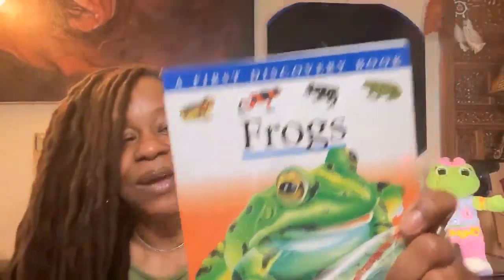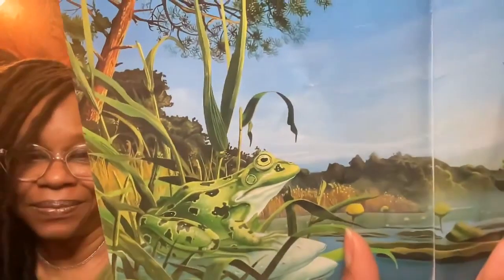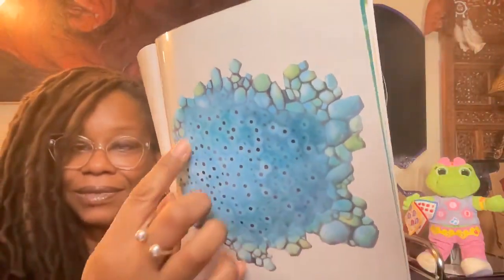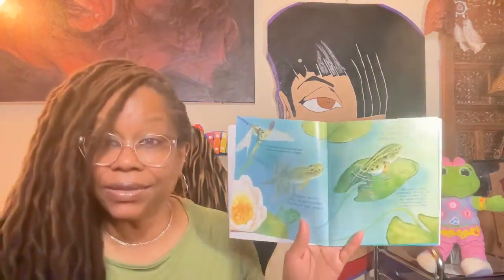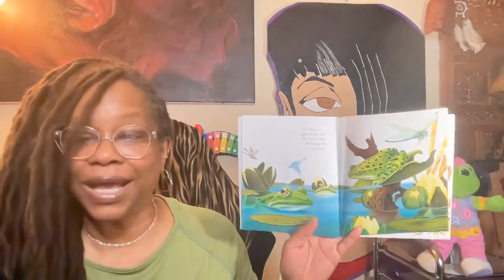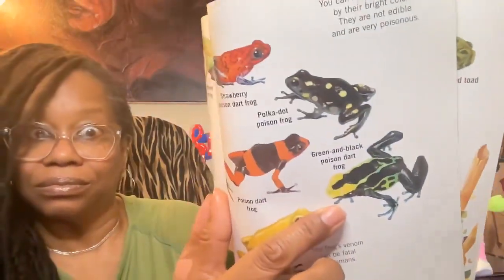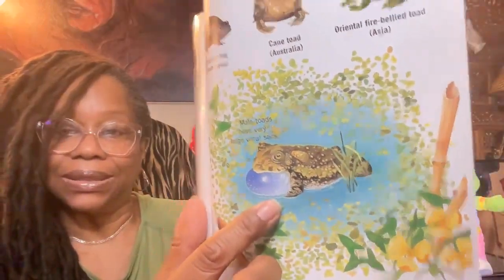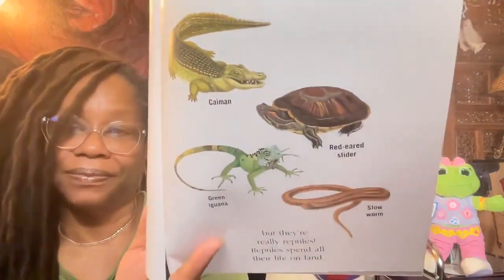Book Title: Frogs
Audrey Reads
Illustrated by Daniel Moignot
A First Discovery Book.